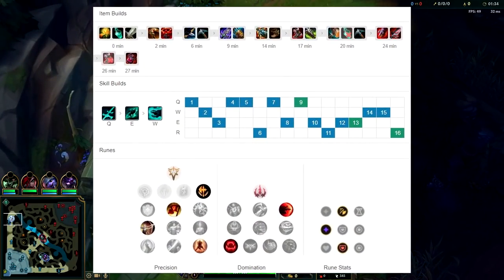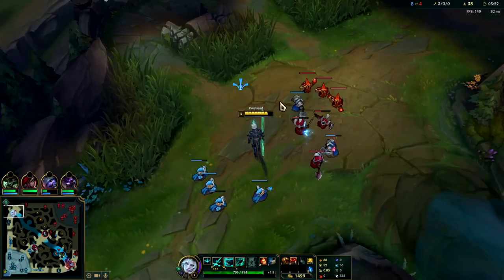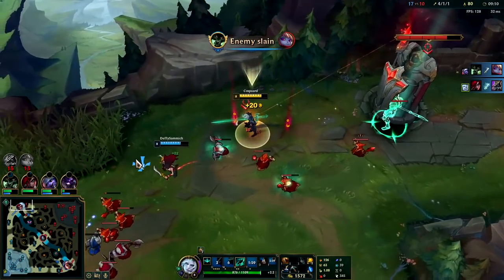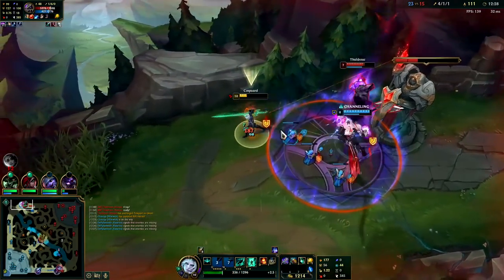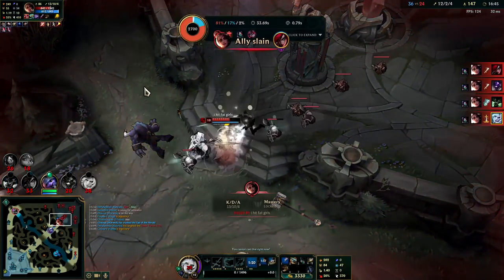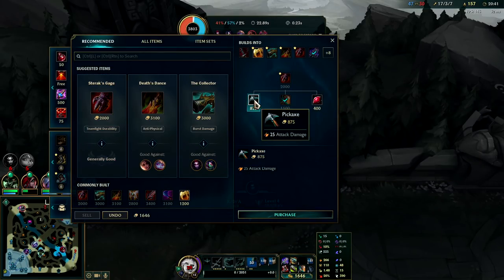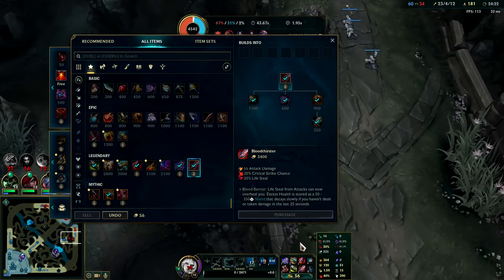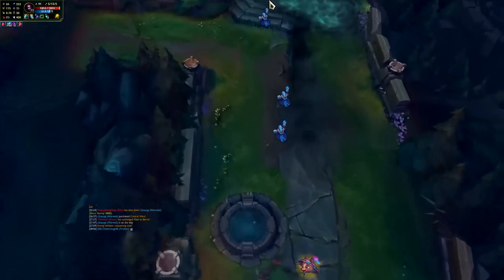How to Play Viego & CARRY LOW ELO | Best Build & Runes - Viego Commentary Guide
How to Actually Carry with Viego Best Build + Runes Included
How to Play Viego the right way! Best Build & Runes + Viego Tips and tricks included.
Viego Commentary Guide League of Legends